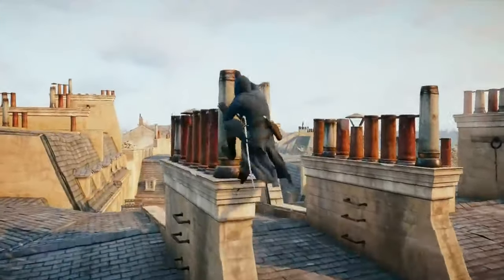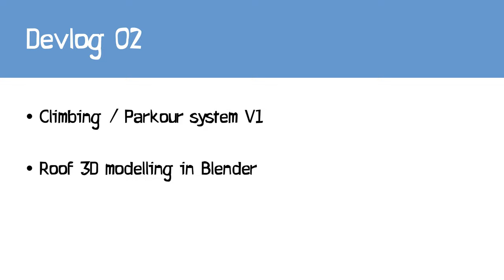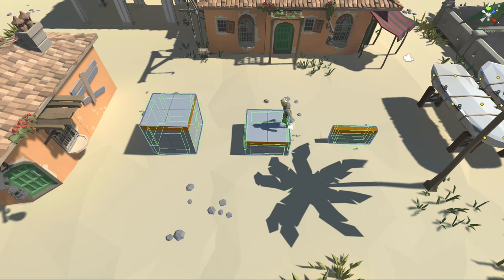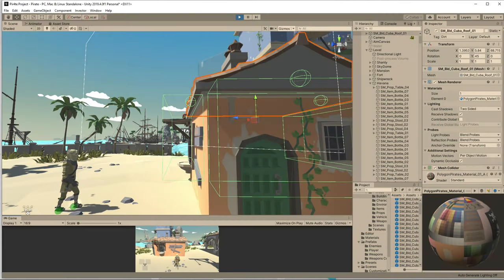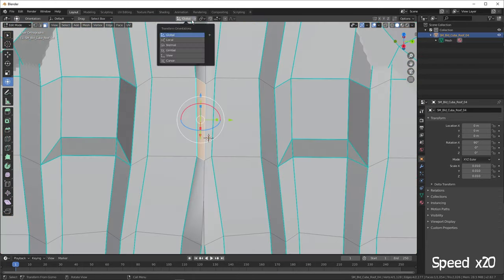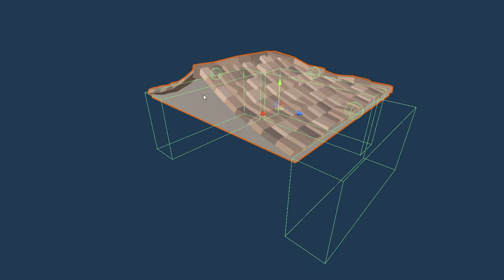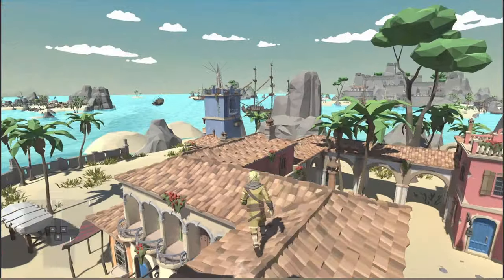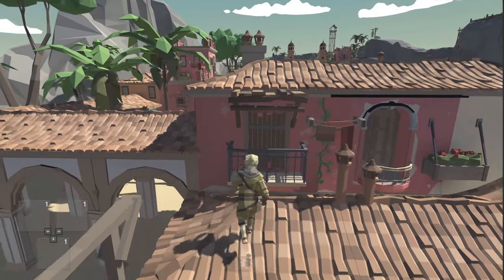Pir4te • Devlog 02 • Parkour System V1 • Unity Indie Game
Heyo!
Attention, drum rolls... This brand new Devlog is going to be about... PARKOUR! (Thundering applause, the crowd is hysterical, people roll on the floor)
Yes, one of the first things I wanted to add to Pir4te was a climbing / parkour system that would allow the player to climb absolutely anywhere! So, let's be clear, this is a first version.
However, it's already great to play!
If you're interested, thumbs up, and if you're not, thumbs up anyway).

♦ THE PROJECT

First steps on Unity, first steps in C#, first steps in Game Design, first steps in video editing, but as we say, one step in front of the other, and we'll see where it brings us!
Pir4te is an open world adventure/action game project in a low poly pirate universe, strongly inspired by Assassin's Creed Black Flag, that I'm making on my own.
Clearly, I'm learning by doing, in my spare time, I'm doing it for the fun, and it's with joy that I share my progress with you through this series of Devlogs!

♦ SUMMARY

0:00 - Presentation
0:30 - Summary
0:53 - Invector elements
1:38 - Adding the climbing system to the scene
2:36 - Roof problem
3:04 - Roof creation in Blender
3:51 - New roof integration in the scene
4:27 - Overview of the scene
4:52 - Collider adjustment issue
5:47 - A little walk in Havana :)
7:15 - Conclusion
8:02 - Outro

♦ LINKS

♦ ASSETS

Invector - Third Person Shooter Template
Synty Studio - POLYGON Pirates Pack

♦ MUSIC

Love.